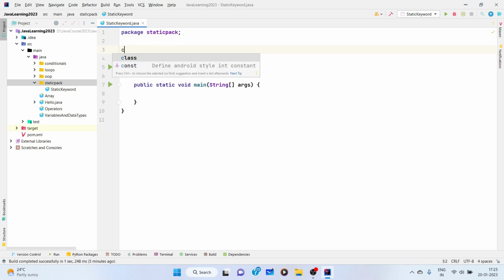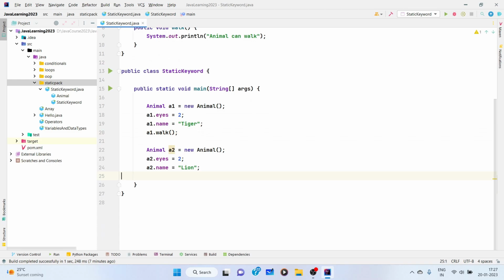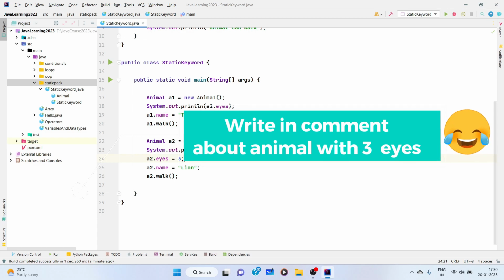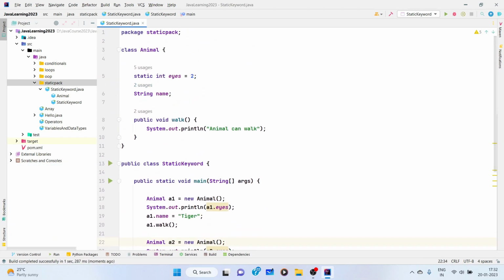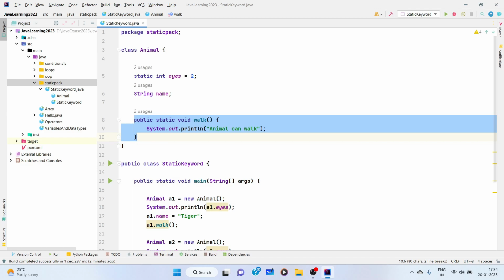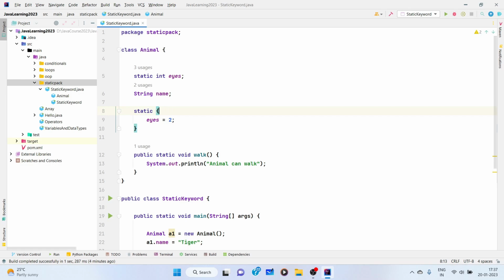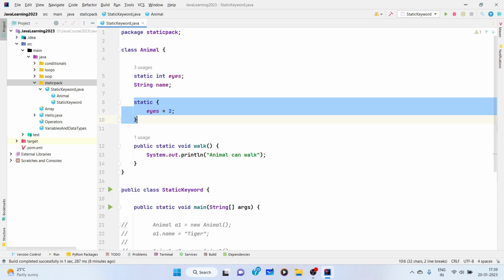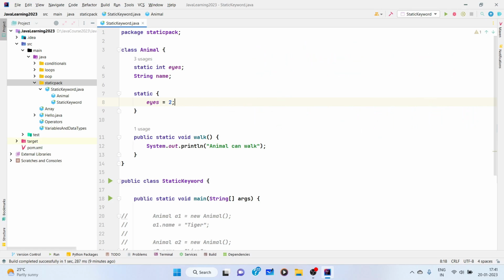STATIC Keyword In Java | Static Variables, Methods and Block | Happy New Year Java Course 2023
In this video, we will learn about STATIC keyword, its importance and why its useful, where its useful. Also, we will see how Java program executes when Static keywords are used.